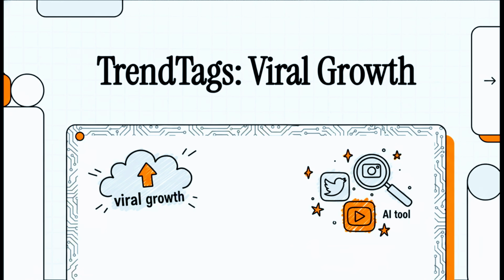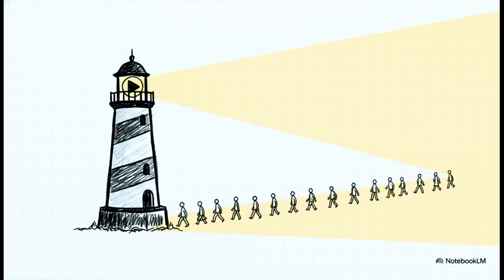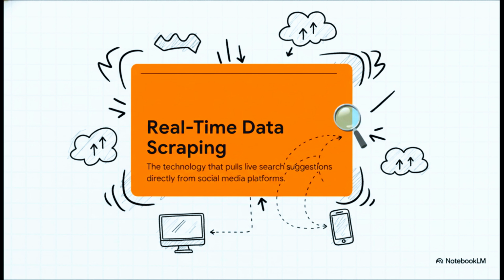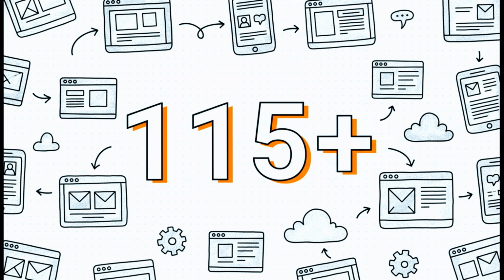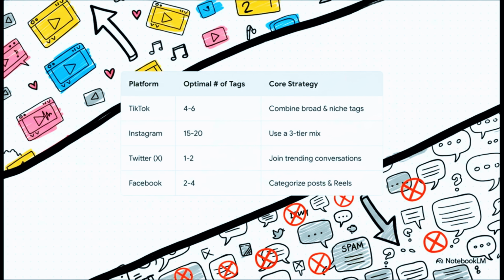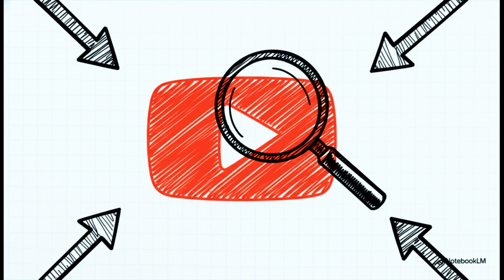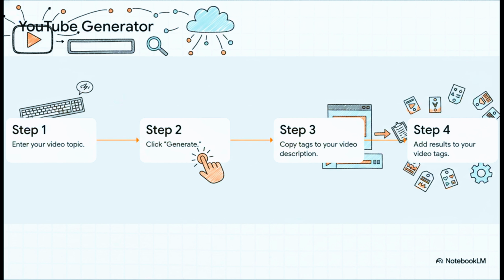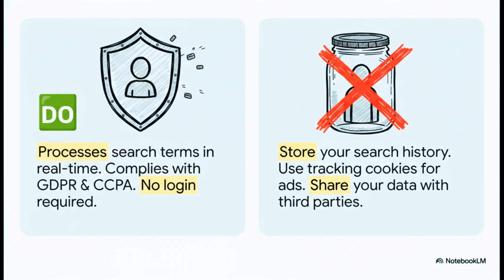TrendTags Viral Growth How to Download ANY Code Tutorial Video (Free & No Watermark)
🚀 Code With Bitwizards | Web Dev & 3D Design Experts

👨💻 5+ Years Expertise: Build with HTML5, CSS3, Bootstrap, JavaScript, GSAP, React.js, Tailwind, React Three Fiber, Three.js, Framer Motion—crafting responsive, animated UIs and 3D web experiences.

💻 Full-Stack Pro: 2+ years in MERN Stack (Node.js, Express, MongoDB) & Next.js for scalable, SEO-ready apps.

✅ 250+ Clients Worldwide: Trusted by startups to enterprises for frontend magic & backend solutions.

👨💼 Led by Muhammad Abdullah (CEO), we turn ideas into digital excellence.

Crafting the web’s future, line by line. 💻✨

Need to save a complex coding tutorial for offline study? This video is a complete guide to Any Social Downloader, the free tool I use to download videos from YouTube, Twitter, and more in 4K quality. I’ll show you how to use it ethically for learning, extract audio to listen while you code, and organize your reference library.

📌 Chapters
0:00 – Why Developers Need This
1:10 – Website Walkthrough & Features
2:45 – Step‑by‑Step Download Demo
4:00 – Ethical Use & Best Practices
5:00 – Audio Extraction for Learning